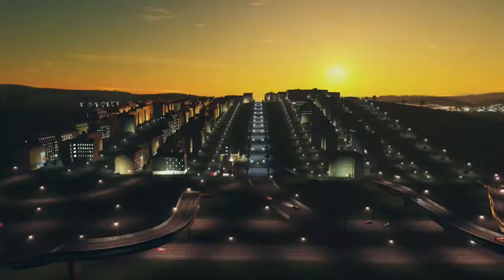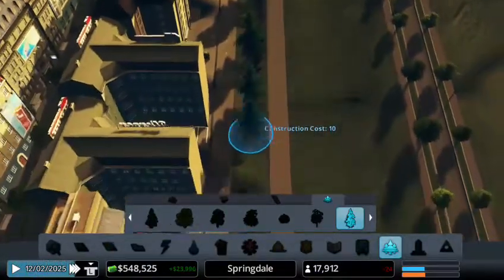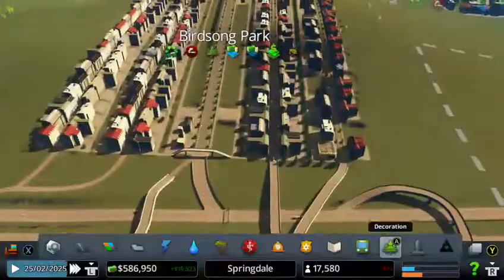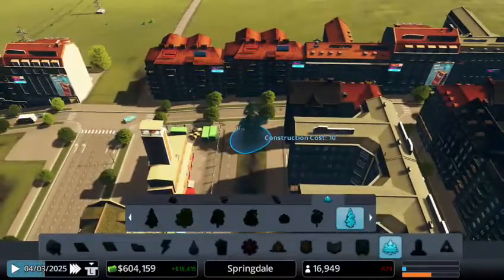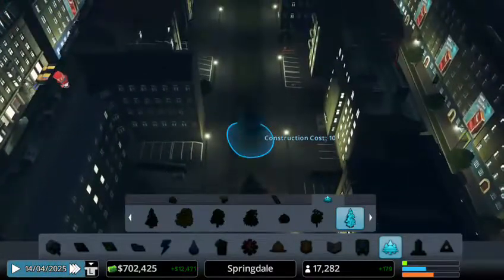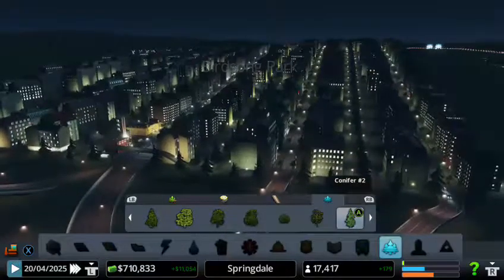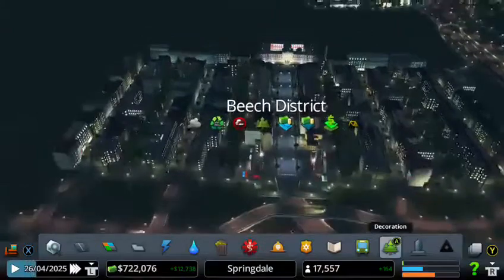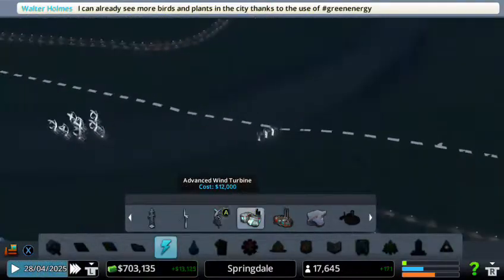NEW NEIGHBORHOOD OR TOWN? | European Town - Season 2 | Cities Skylines: Xbox One Edition #15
We still have a lot of demand for office and commercial, so today we are going to expand once again, check it out!